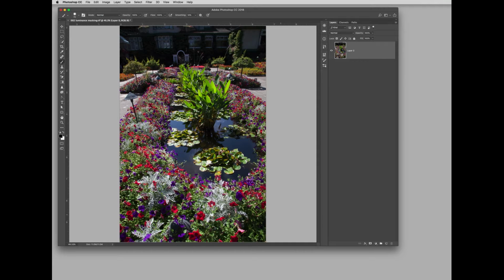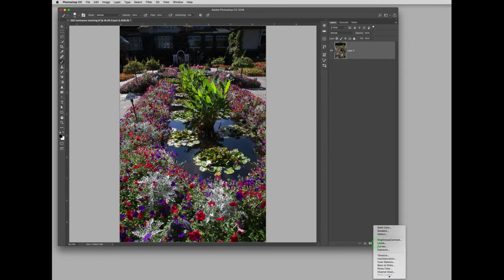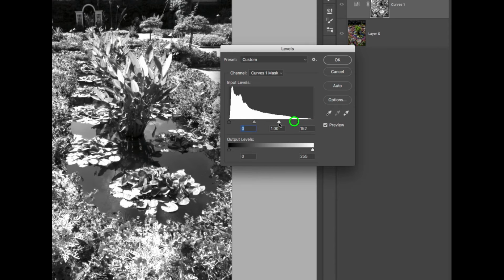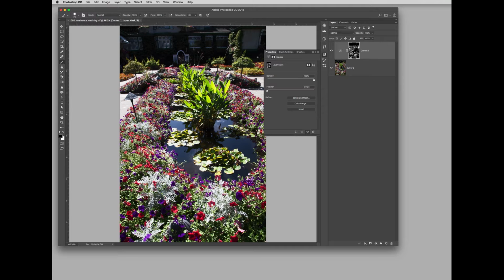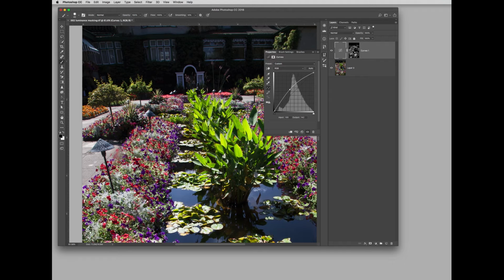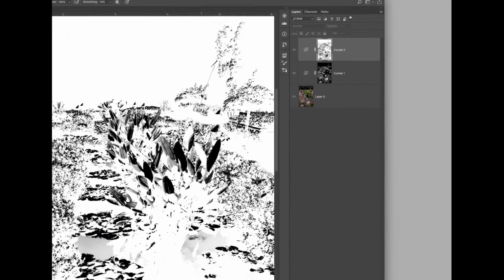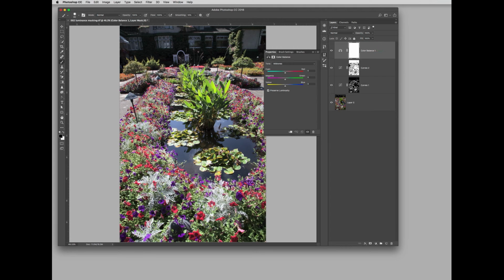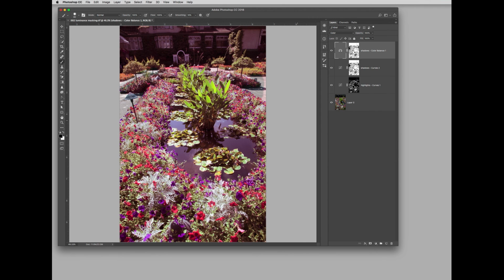Wk4 009 luminance masking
A wonderful technique for selecting just the highlights and shadows using the channels of an image.